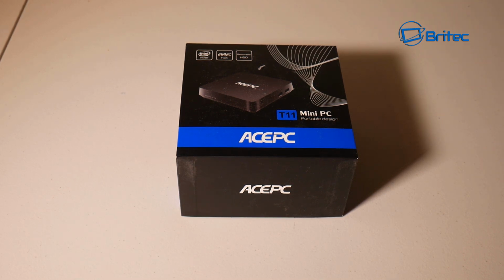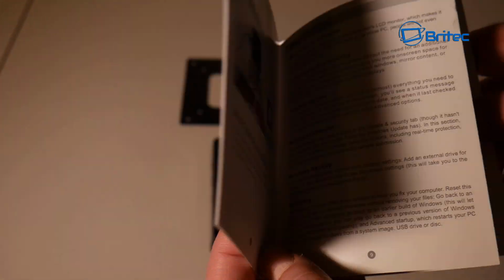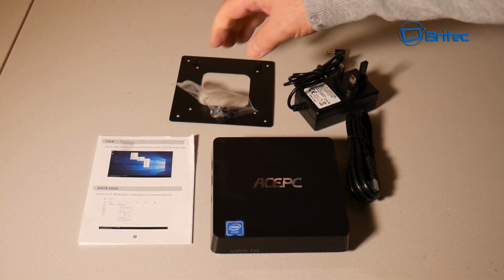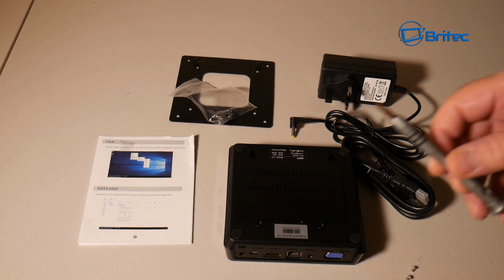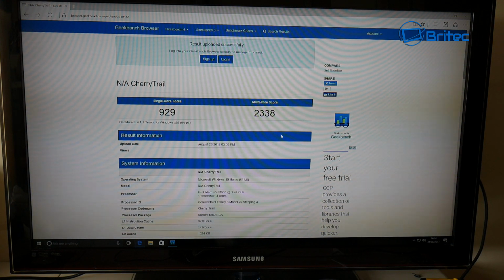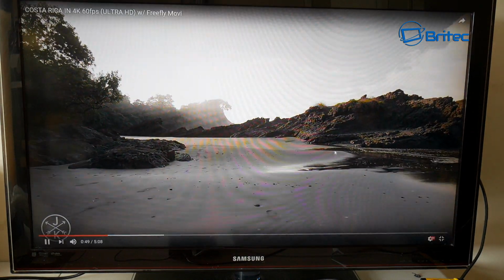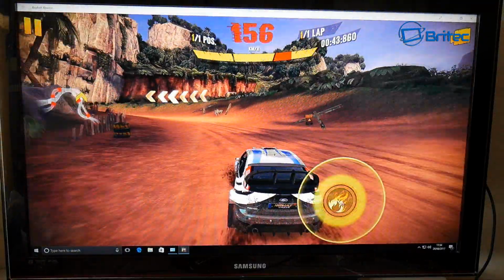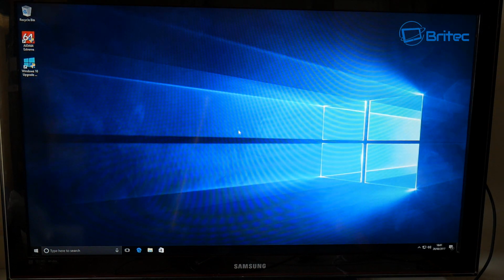Powerful Fanless Mini PC - ACEPC T11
This powerful mini computer can play Games, Stream Movies, and TV Shows. This tiny little PC can play 4K movies and is capable of running Plex or Kodi media server. It's small portable fanless design makes it super quiet but still able to keep temps low.

Technical Details
Brand ACEPC
Item Weight 839 g
Package Dimensions 16.2 x 16.2 x 9.4 cm
Item model number T11
Color Black
Processor Brand Intel
Processor Type Atom
Processor Speed 1.92 GHz
Memory Technology DDR3L SDRAM
Computer Memory Type DDR3 SDRAM
Hard Drive Size 32 GB
Hard Disk Technology SATA
Hard Drive Interface Serial ATA
Audio Details Speaker
Graphics Coprocessor Intel Integrated Graphics
Graphics Card Interface Integrated
Wireless Type 802.11A, 802.11bgn
Voltage 5 volts
Hardware Platform Windows